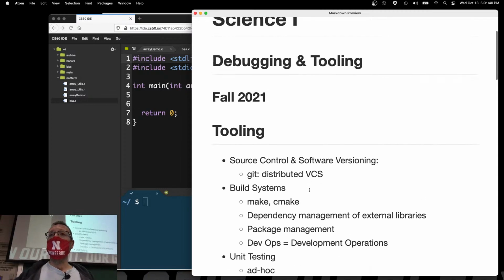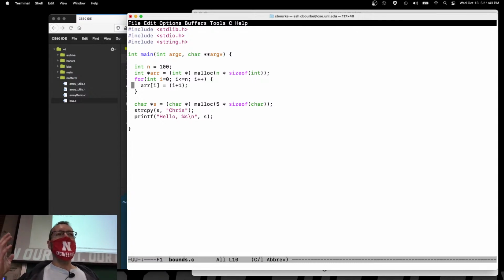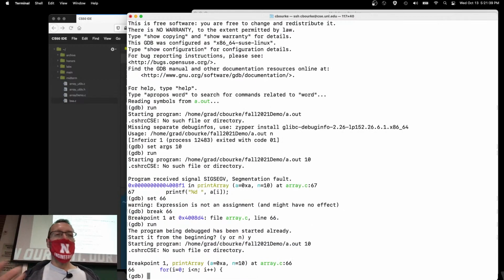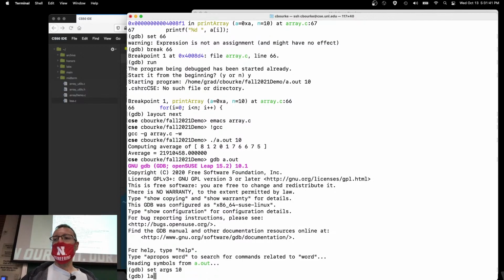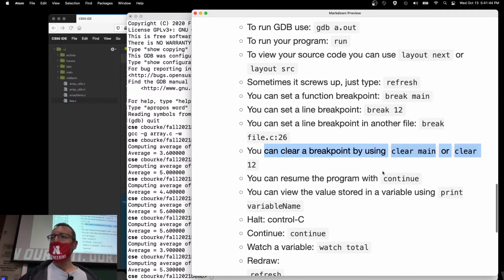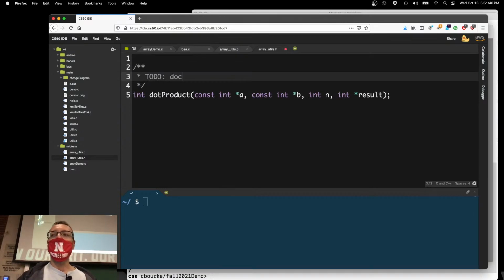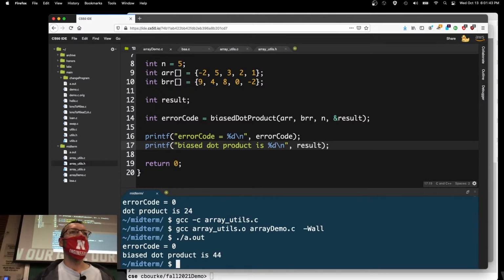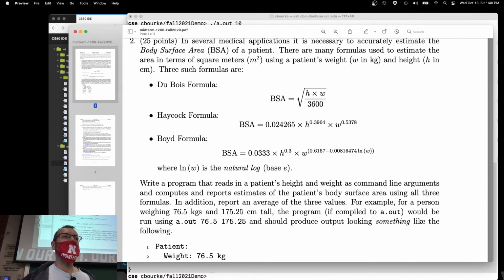9.1 - Debugging & Tooling (2021/10/13)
I demonstrate a few tools including GDB and we do a brief review for the midterm next week.  Have a great break and good luck on all your midterms!